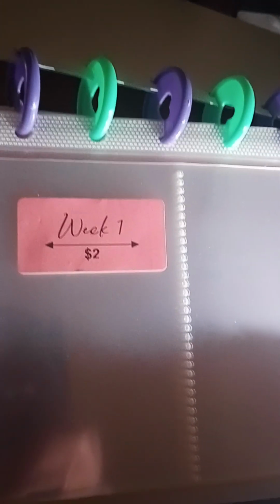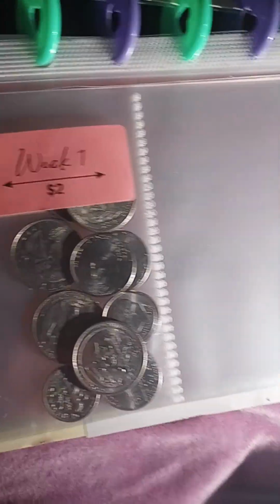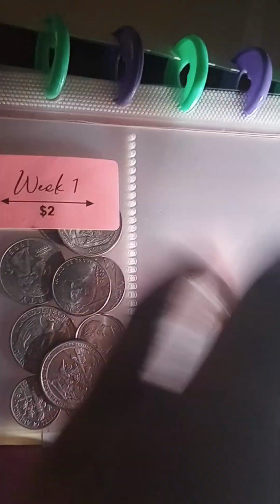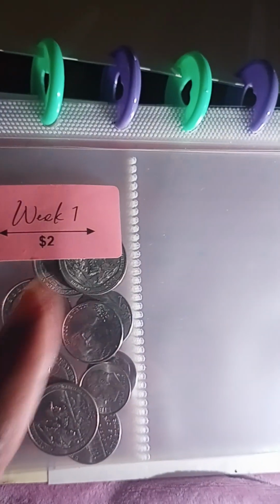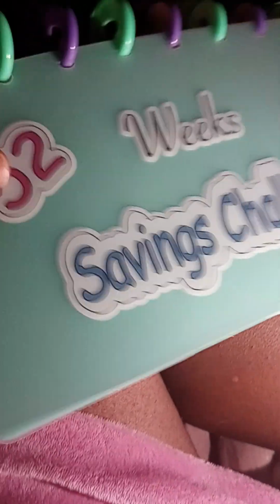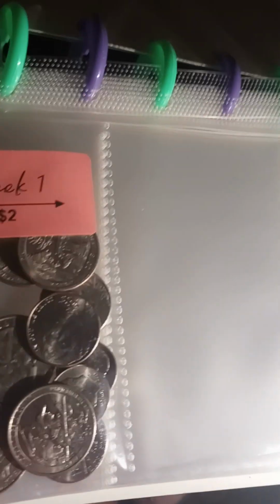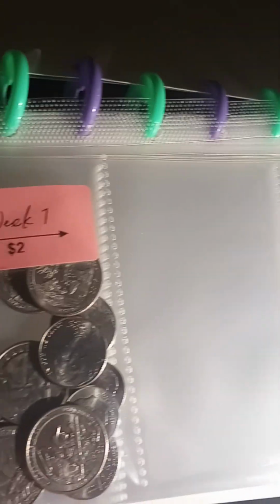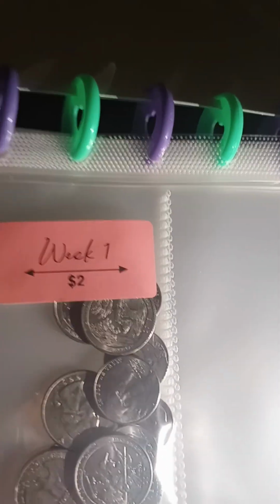2024 Savings Challenge Week l /52 Vlog #2 I WILL MANIFEST IT JOURNEY